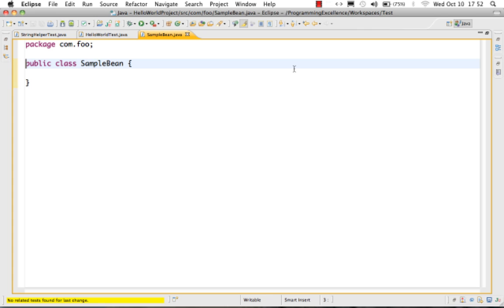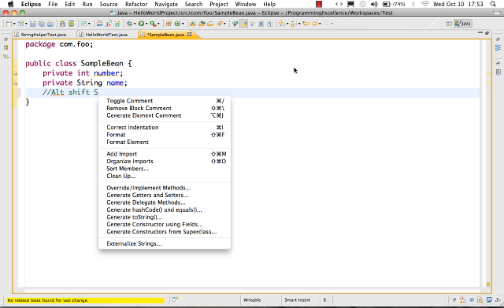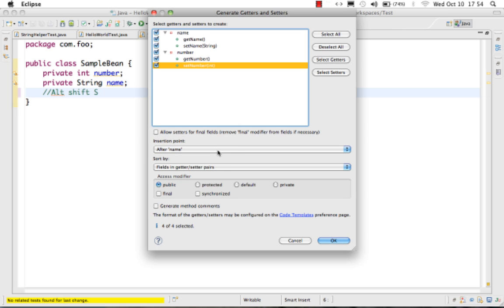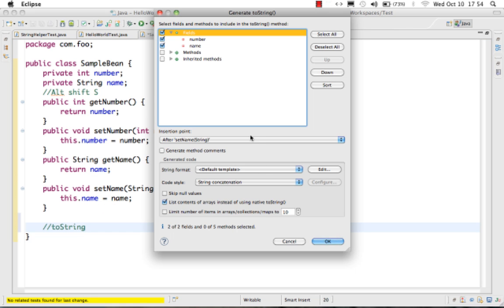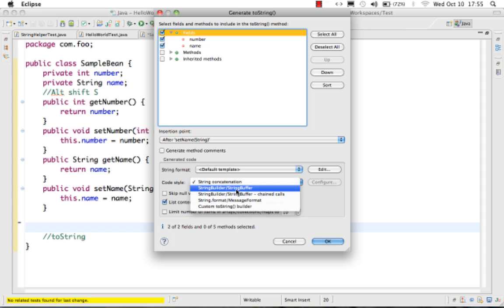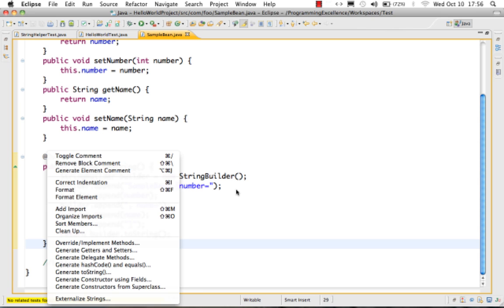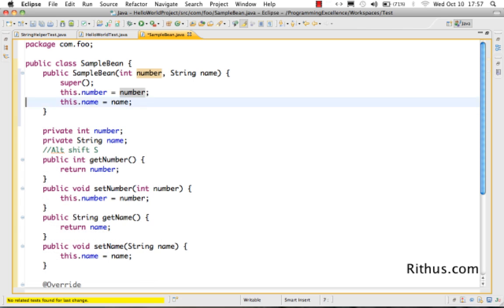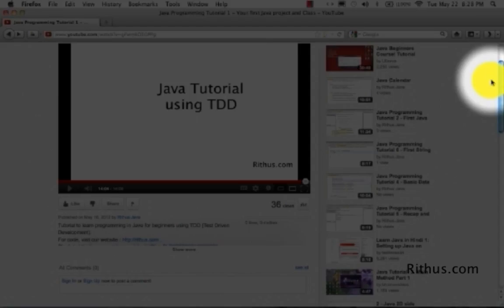Eclipse Java Tutorial 12 - Source Generation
Watch our Most Watched Videos

Learn from our Amazing Catalog

Eclipse Java Source Generation. Generate Getters and Setters. Generate toString, equals and more. Eclipse video tutorial for Beginners. Learn Java programming using Eclipse IDE. Latest versions of Eclipse : Kepler(4.3), Juno(4.2), Indigo(3.7), Helios(3.6), Galileo(3.5) Also discussed are productivity tips including keyboard shortcuts. for more. Play List Tutorial for beginners with examples, Interview Questions and Concepts. Udemy